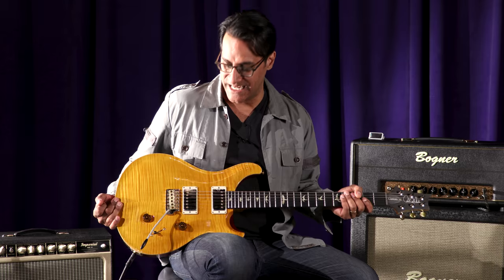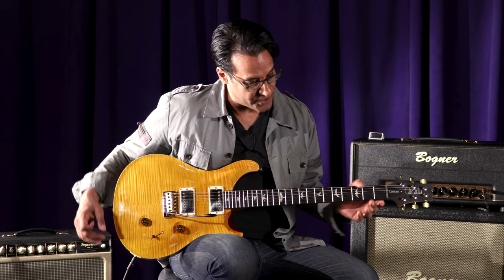PRS Guitars Wildwood Guitars Wood Library Fatback Custom 24 • SN: 18252486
When Paul Reed Smith offered Wildwood Guitars the chance to raid his sacred Wood Library, we knew we had an opportunity to do something incredibly special. The Wildwood Staff has always been captivated by the incredible craftsmanship, gorgeous finishes and unparalleled consistency in Paul's works of art. So, the idea of getting to hand-select our tone woods to create visually stunning, tonally breathtaking instruments was just too exciting to pass up.

We flew out to Stevensville, Maryland where we were graciously allowed access to the Wood Library. We spent hours and hours hand-selecting incredible tonewoods for our very own Wood Library run. Every detail mattered, from the density of the necks to the specific weight of the mahogany backs. Paul was gracious enough to allow us to hand-select every piece of each instrument with tone being the priority, first and foremost.

With this in mind, we knew we wanted to take Paul's most iconic instrument, the Custom 24, and enhance those instruments with "fat" mahogany backs in order to pay proper tribute to thicker, vintage mahogany instruments from the past.

To compensate for the additional mass of the extra thick mahogany bodies, we hand-selected ultra light, premium mahogany, so that fans of the classic Custom 24 would feel right at home. We then paired these 'Fatback' bodies with the most spectacular cuts of figured maple we could find for superior resonance and sustain.

Last but not least, we scoured every corner of the Wood Library to find the finest maple tops PRS had to offer. Now that we have these killer guitars in our shop, we are pleased to report that Paul Reed Smith and his team of wizards have turned the ingredients we selected into a sweet tonal cocktail of singing harmonic content.

Paul's constant evolution and relentless pursuit of tone over the years has led to the development of one of our favorite new pickups: the 58/15LT, a beautifully underwound version of the ultra popular 58/15 previously found only in Private Stock offerings.

These PAF-inspired pickups coax plenty of complex harmonic content out of the beautiful woods we picked out, and they have staggering clarity. PRS also gave us the opportunity to do several special finishes and add in some high-end upgrades to compliment our choices of tone woods, and the final product has vintage vibe and PRS swagger.

We couldn't be happier with how these turned out and are excited to show the entire world what we've been up to! Wildwood Guitars is honored to present the Wildwood Guitars Wood Library FatBack Custom 24 LT, a vintage take on a modern classic.

Amp: Bogner Helios Eclipse

Model Wildwood Guitars Wood Library Fatback Custom 24 LT
Finish Color Vintage Yellow
Weight 8.10 lbs
Top Wood 10-Top Maple
Body Wood Fatback Lightweight Ribbon Mahogany
Neck Wood Stained Figured Maple
Neck Shape Pattern Thin
Neck Dimensions .810 1st - .870 12th
Fingerboard Gaboon Ebony
Inlays Mother of Pearl Bird Inlays with Gold Mother of Pearl Outlines
Frets 24
Pickups 58/15 LT Treble and Bass
Controls Volume and Tone Control with 5-Way Blade Switch
Hardware Hybrid
Bridge PRS Tremolo
Tuners PRS Phase III Locking Tuners
Case Artist Grade Hardshell Case